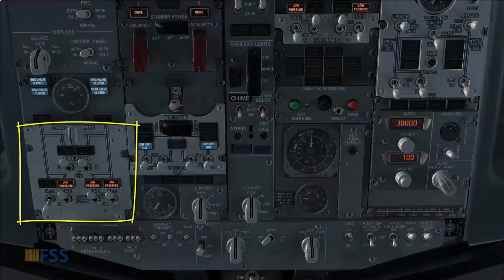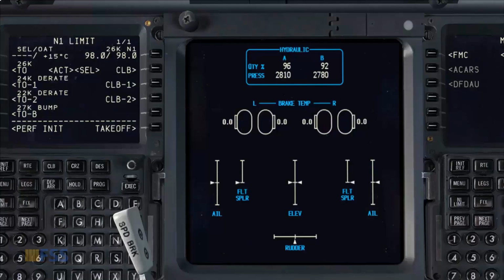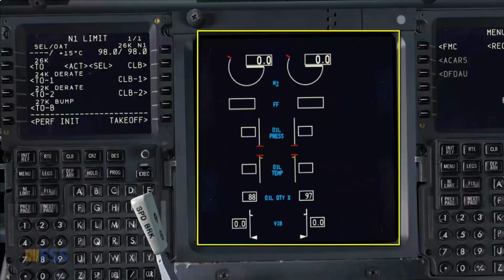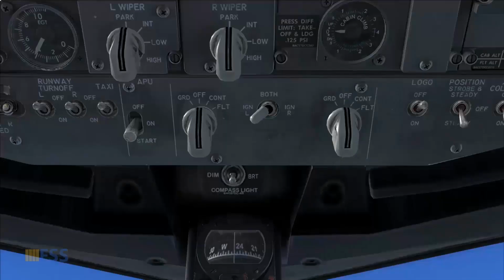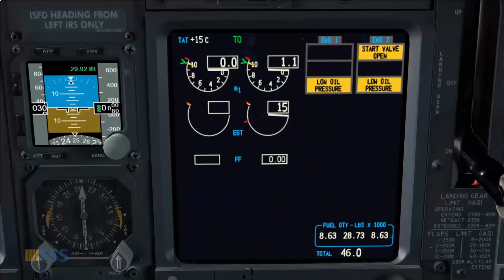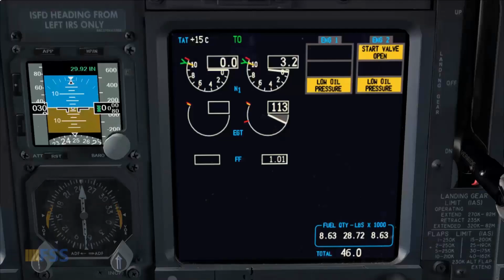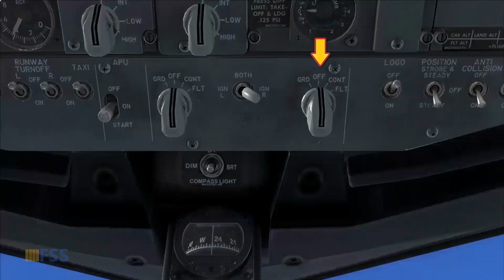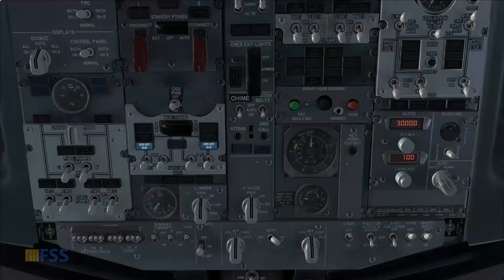PMDG 737 Startup Procedure Explained In Easy Steps [1080HD]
In this Tutorial i will show you step by step how B737 Startup using the PMDG 737.

microsoft flight simulator 2020 boeing 737 startup
boeing 737 startup